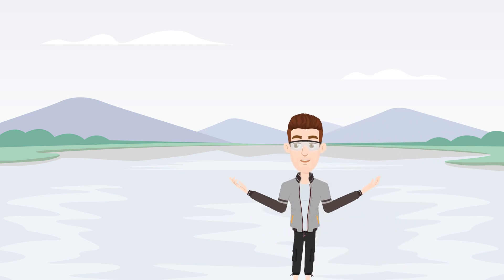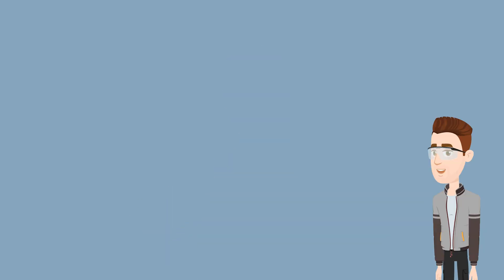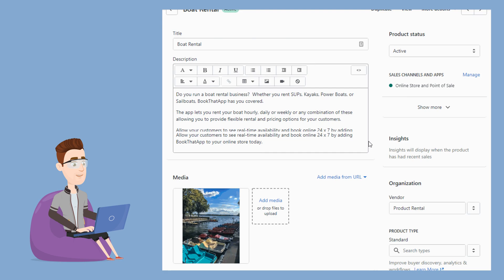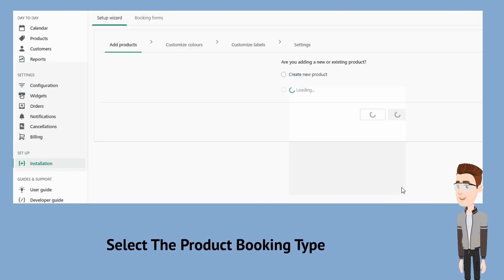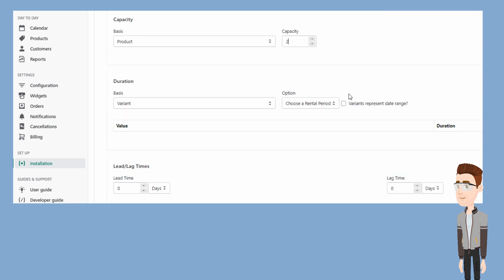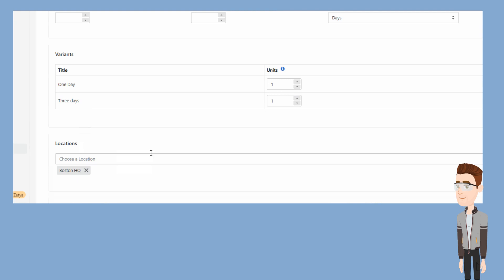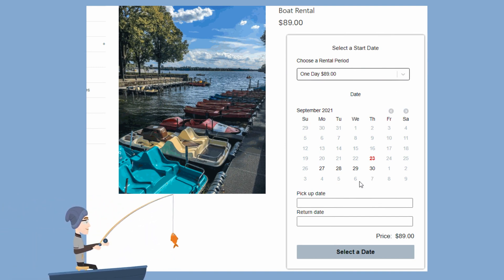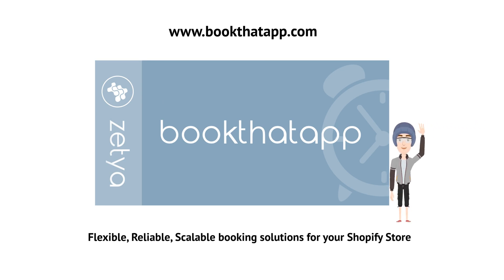BookThatApp for Product and Equipment Rentals - Getting Started Video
This video will walk you through setting up BookThatApp to rent products or equipment on your Shopify store.   In just a few easy clicks you can add a rental calendar, show real time availability to your customers and start renting your products online.  BookThatApp supports hourly, daily, weekly or monthly rentals or any combination in between allowing you to maximise your rental income.  It also supports setting capacity at a product, variant or resource level giving you virtually endless configuration options.